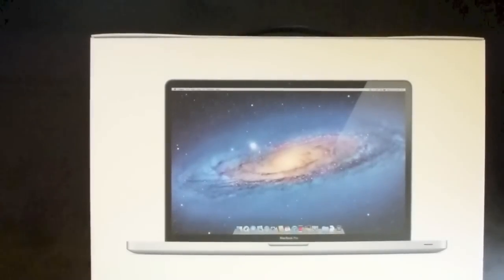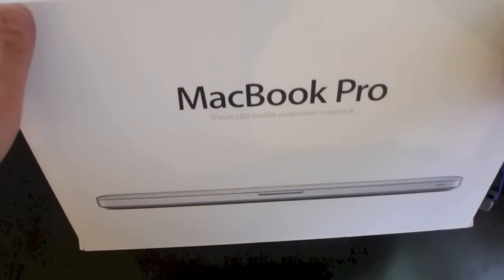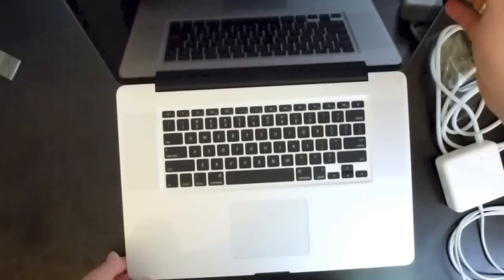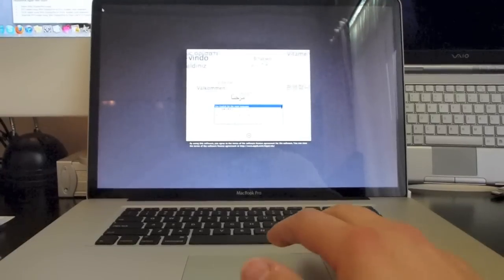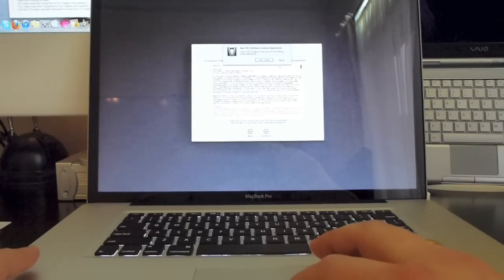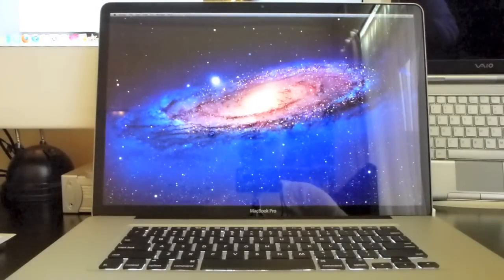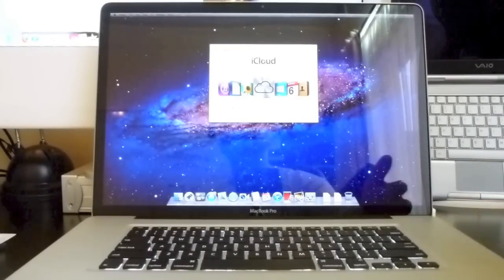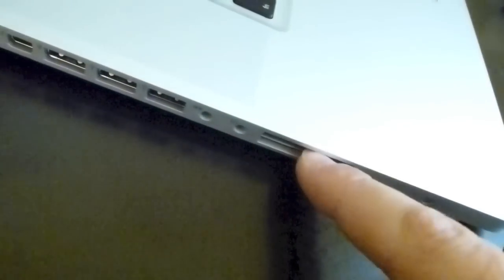Why Macbook Pro 17" Over Retina Display + Unboxing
A complete off the cuff unboxing of a brand new - Apple Macbook Pro 17" - Laptop.
Also why I chose to buy this - last of the latest series - macbook over the new Retina display models! I'll walk you through as if you where there! Join me :)